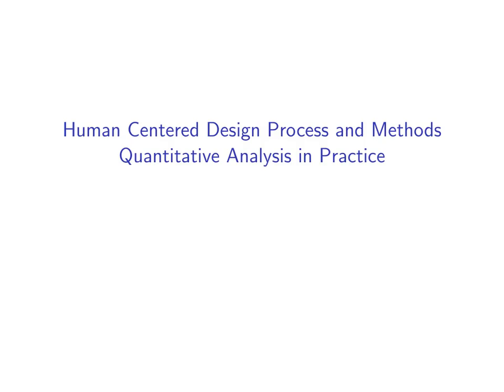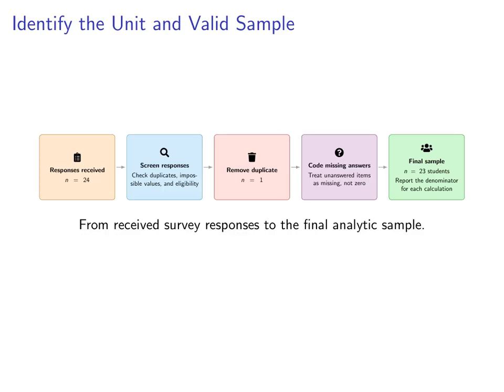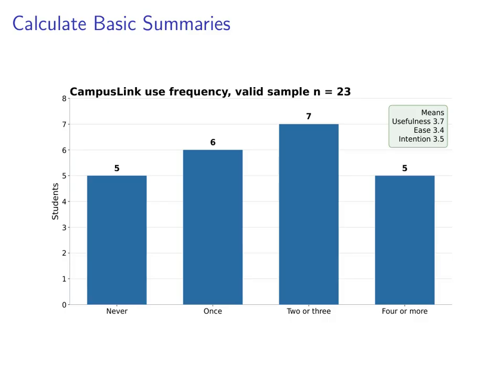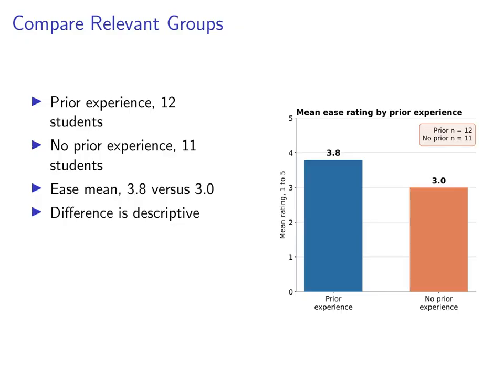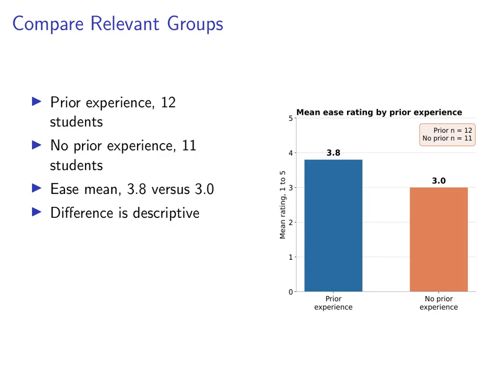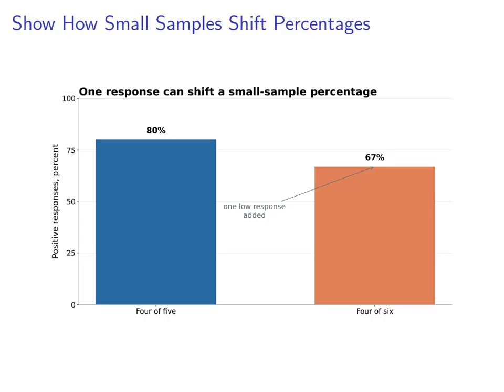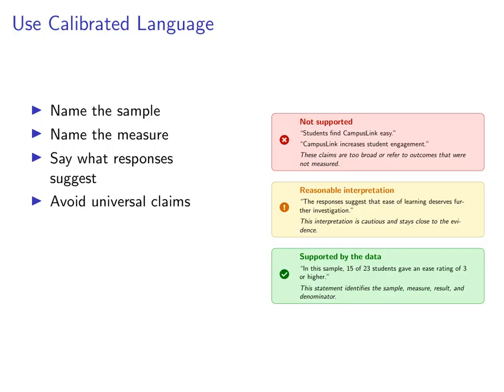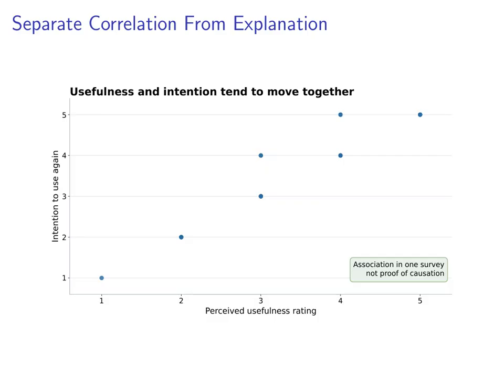Quantitative Analysis In Practice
This video demonstrates how to clean survey data, remove duplicate responses, calculate counts and percentages, compare group means, and interpret small samples carefully. Students learn to distinguish observed associations from causal explanations and to write conclusions that match the evidence.